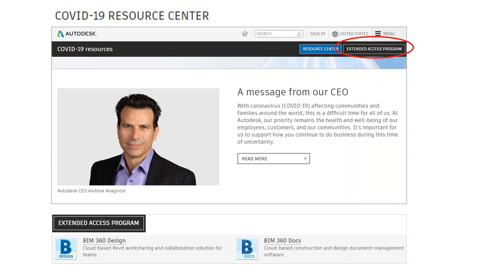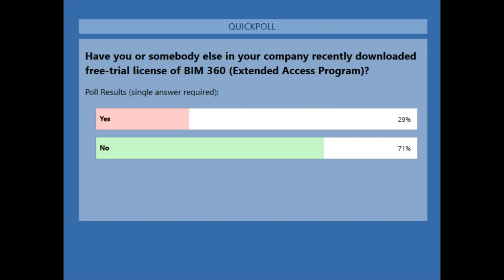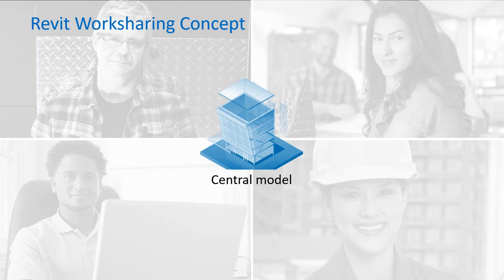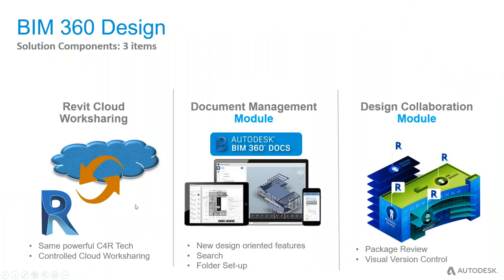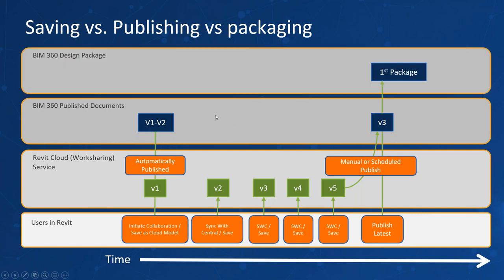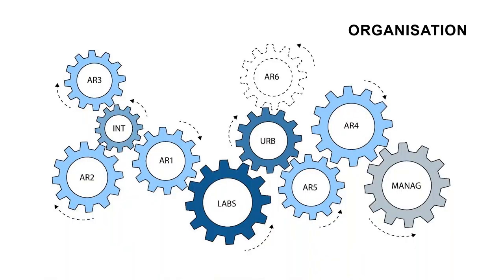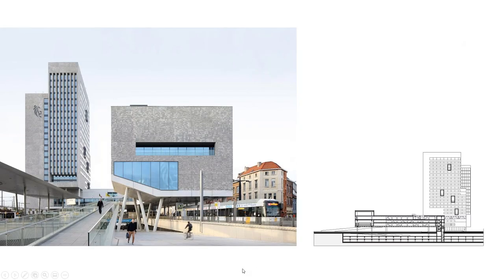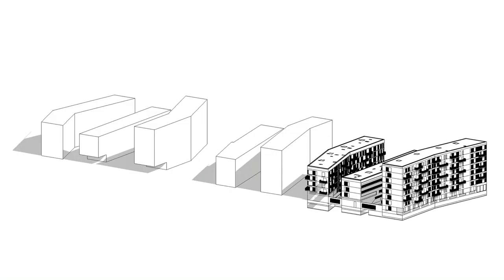Webinar n°1 autour de BIM 360 Design réalisé par Autodesk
Découvrez le webinar 1 autour de BIM 360 Design : "getting started"